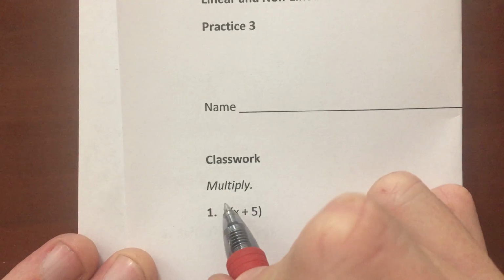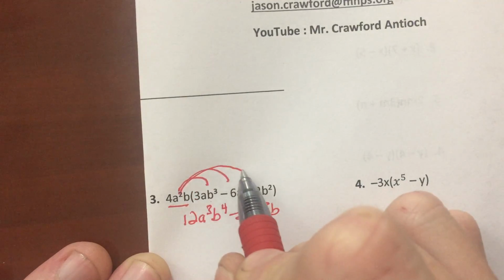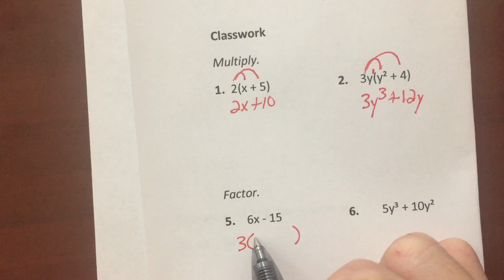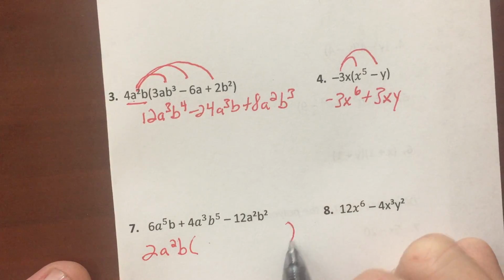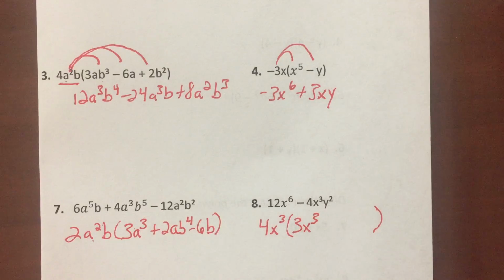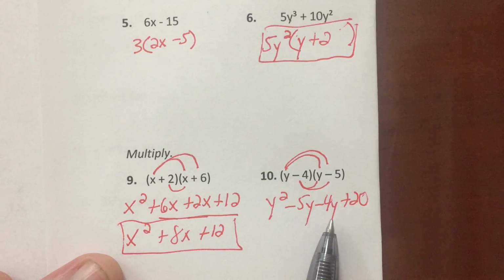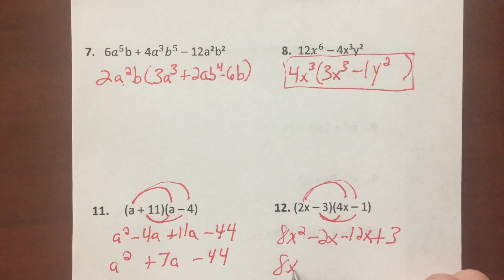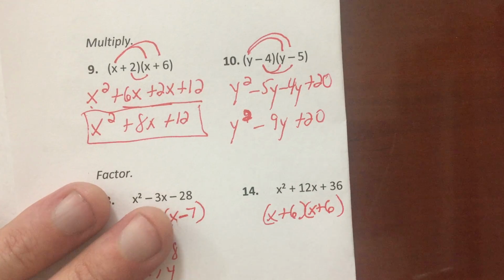IM2-P3-Part1-Multiplying and Factoring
Practice 3 Part 1